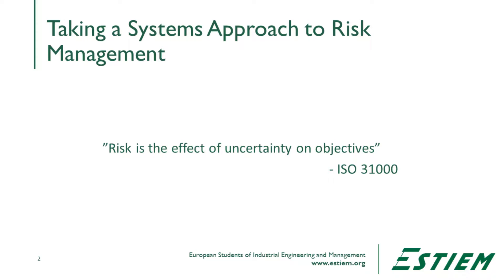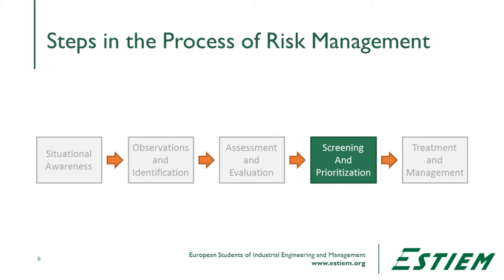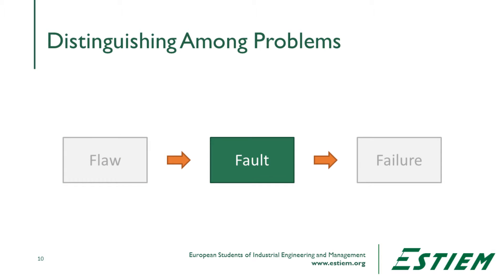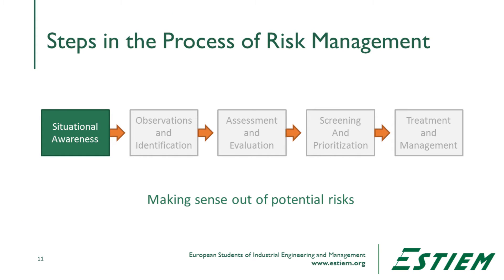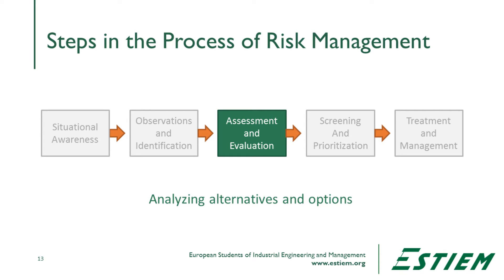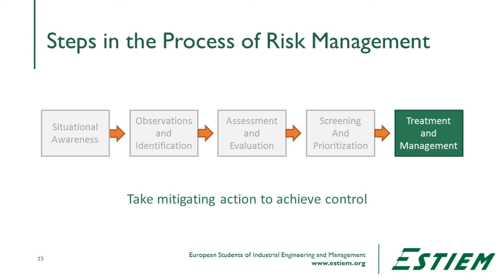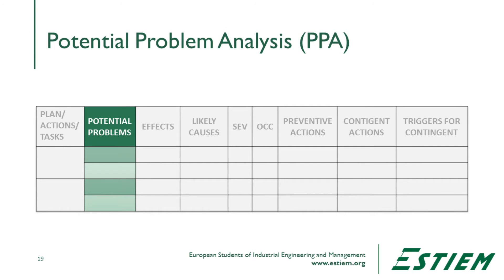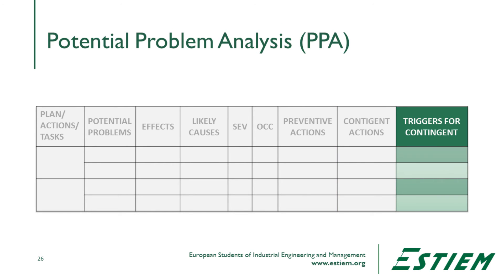Video 37 - Risk and Failure Analysis - ESTIEM LSS Course